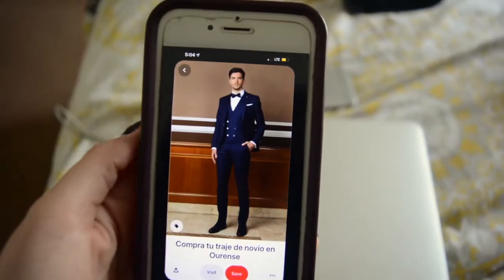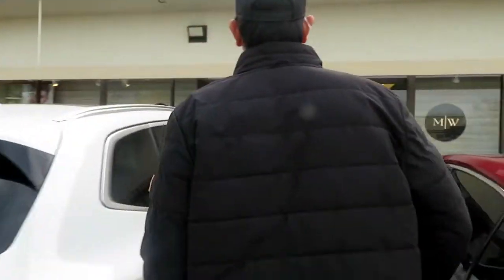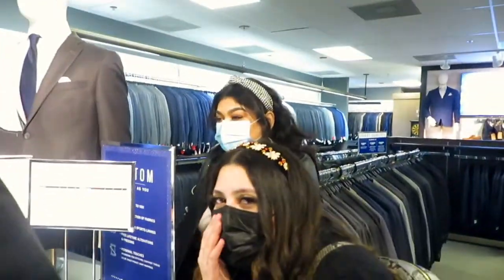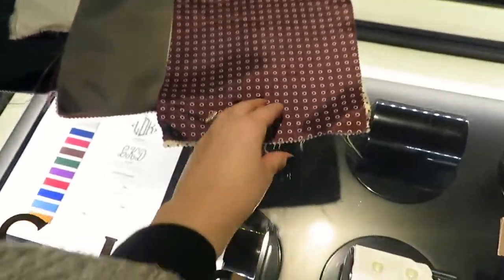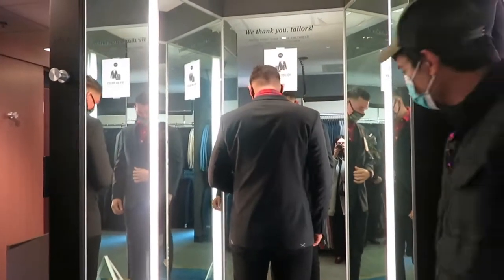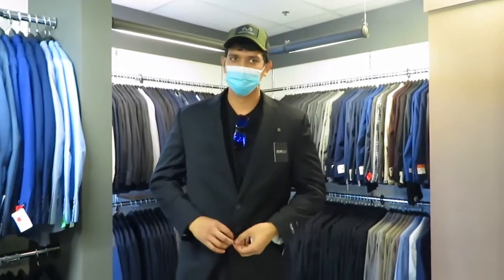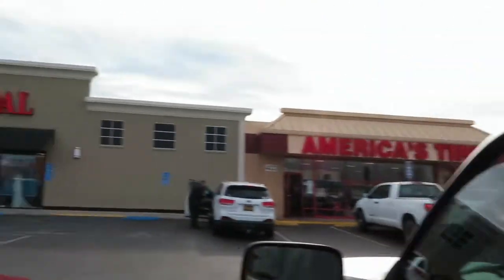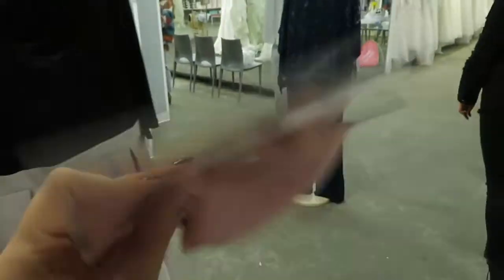WEDDING SERIES, EPISODE 5: BEGINNING TO LOOK FOR GROOM'S SUIT & BRIDESMAIDS DRESS COLOR REVEAL!!!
WELCOME BACK TO OUR WEDDING SERIES!!! First and foremost, happy 2021! So many things we're looking forward to this year and I'm beyond excited to bring you all along with us! In this wedding series episode Josue began dipping his toes in the water and started looking for his perfect suit which we still have plenty more options to explore. I also give you a sneak peek of the color I want my lovely bridesmaids to wear on our big day :) Don't forget to SUBSCRIBE to continue on this journey with us xoxo
fatimagutierrez_